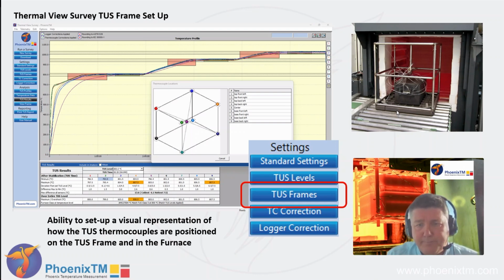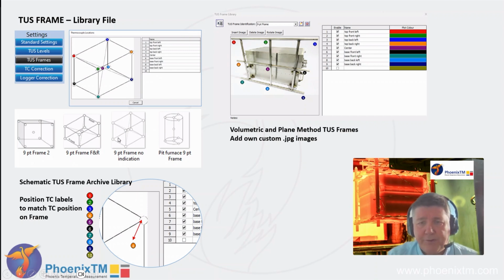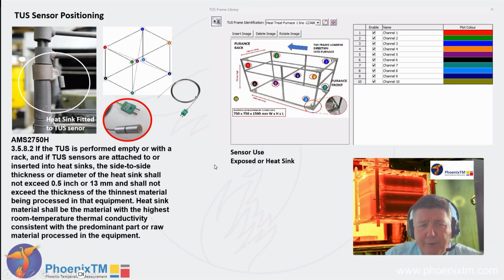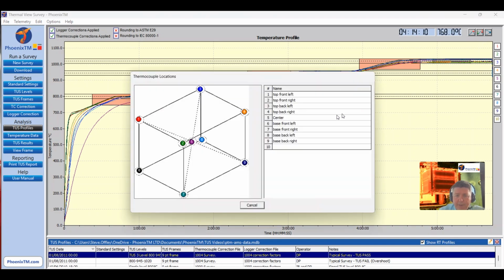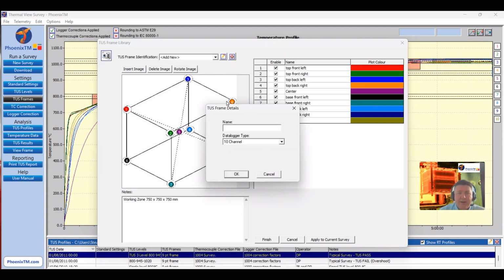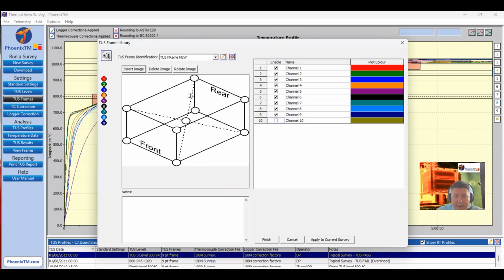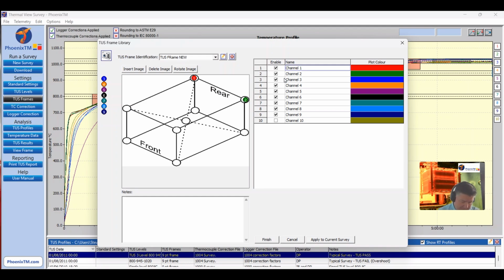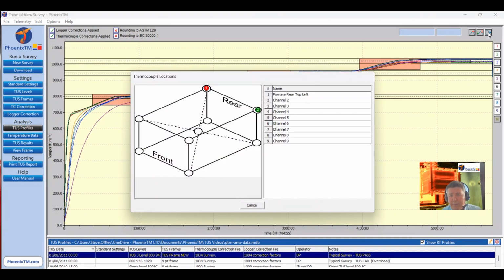Video 5 2 Setting up TUS Frames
PhoenixTM Thermal View Survey Software Training Video. How to set-up  TUS Settings -TUS Frame
Pyrometry Temperature Uniformity Survey